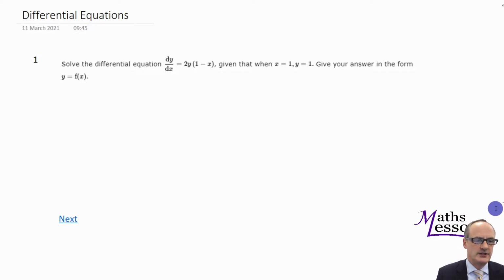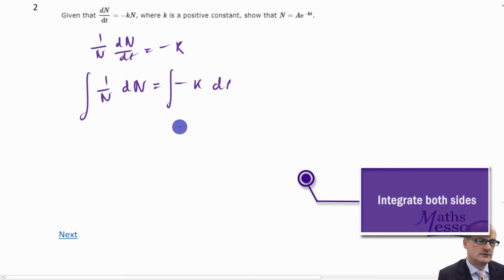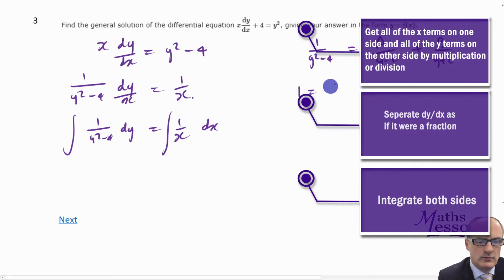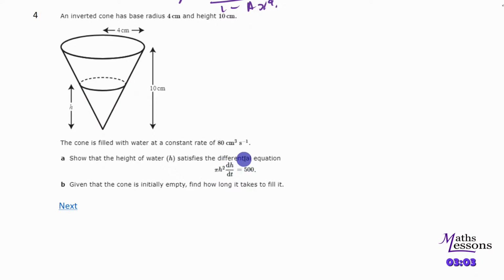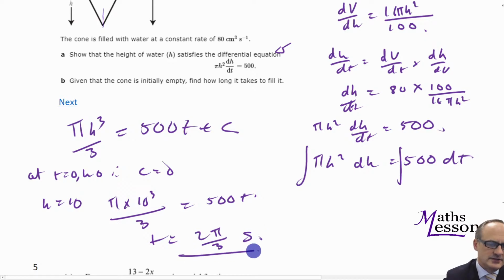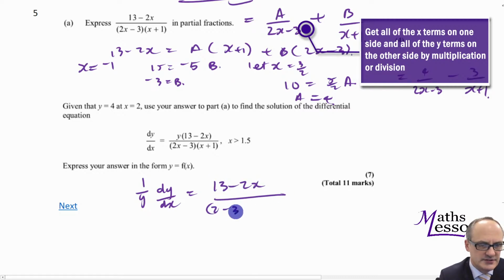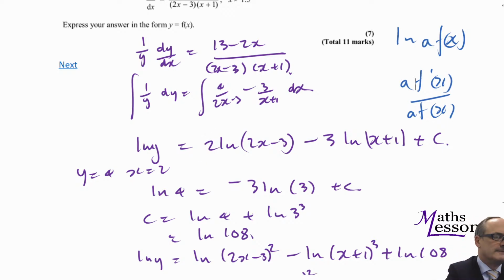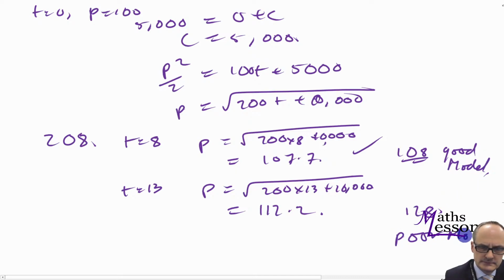A level Mathematics Revision Pure: Differential Equations separating the variables